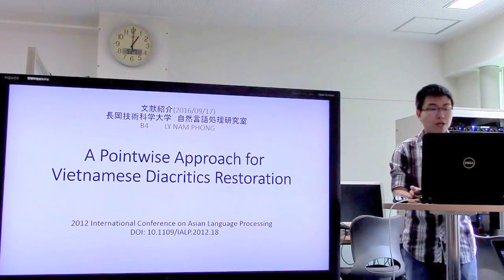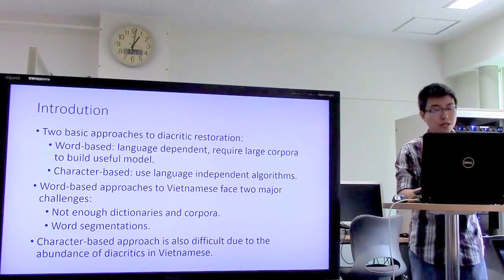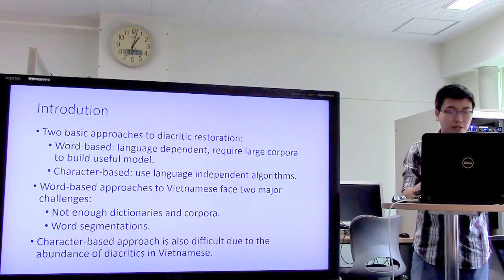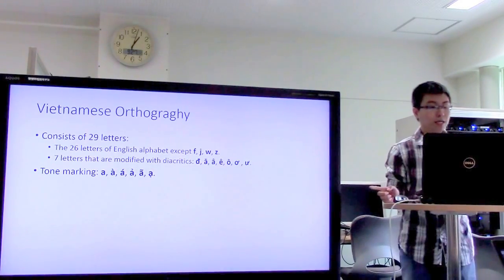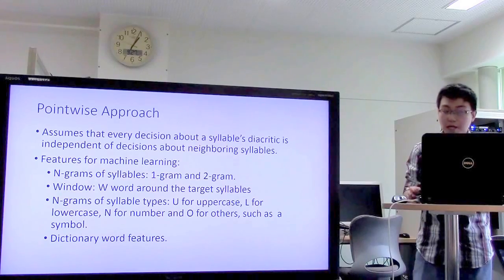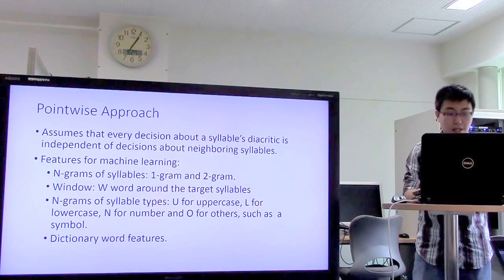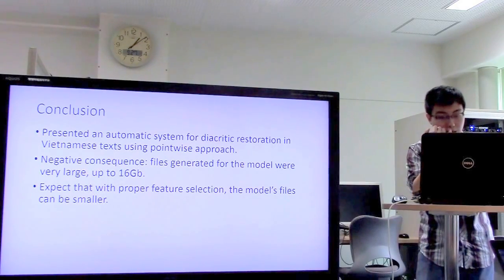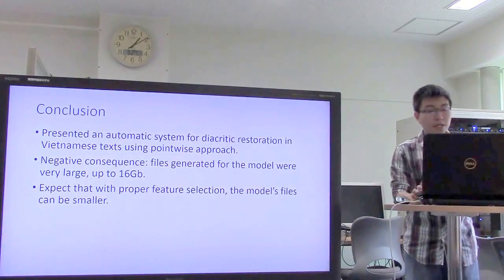文献紹介：A Point-wise Approach for Vietnamese Diacritics Restoration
Tuan Anh Luu and Kazuhide Yamamoto. A Point-wise Approach for Vietnamese Diacritics Restoration. Proceedings of the International Conference on Asian Language Processing (IALP 2012), pp.189-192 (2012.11)